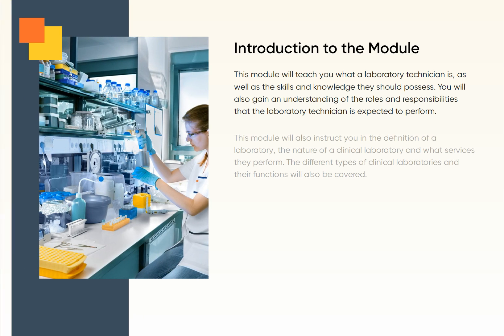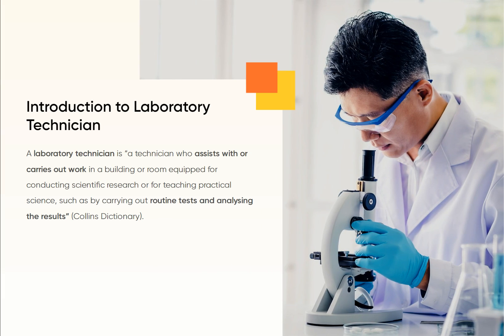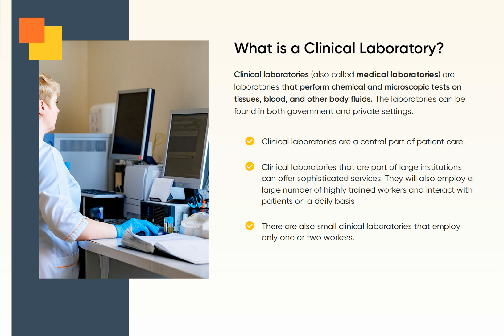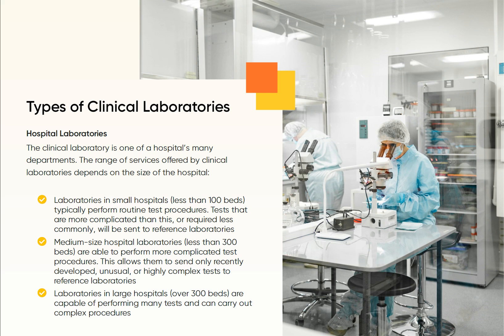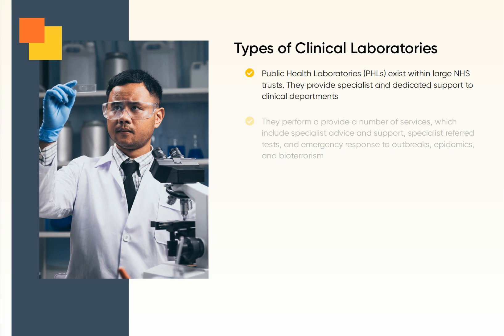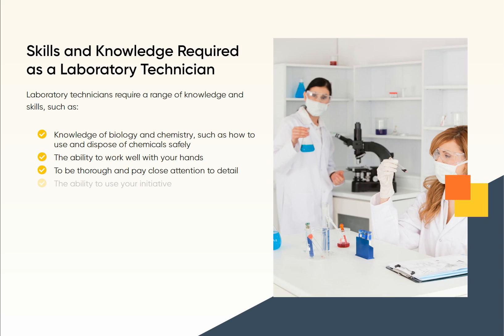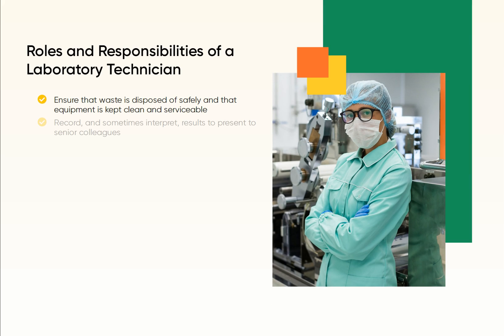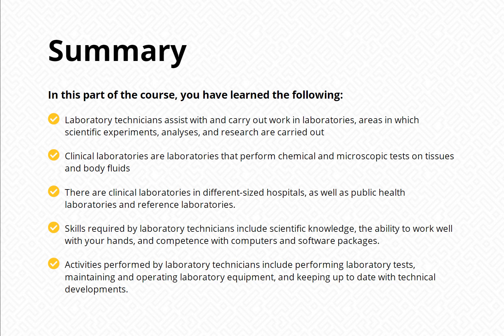Introduction to Laboratory Technician l Laboratory Technician Diploma Course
Put Introduction to Laboratory Technician fundamentals to use and empower yourself! We dive into the ideas, procedures, and real-world applications of laboratory work in this extensive video. This movie offers insightful information to help anyone who are interested in laboratory science, scientific enthusiasts, or anyone wishing to learn more about the field gain success in their roles as lab technicians. Come explore the fundamentals of laboratory work and its significance across a range of scientific domains.